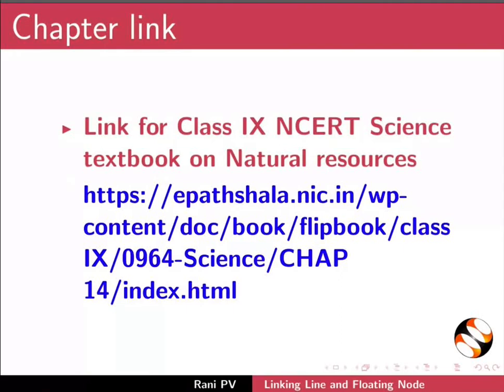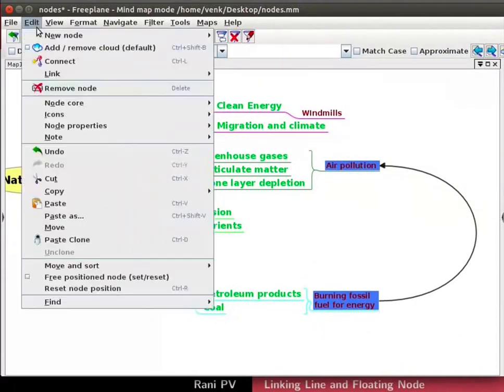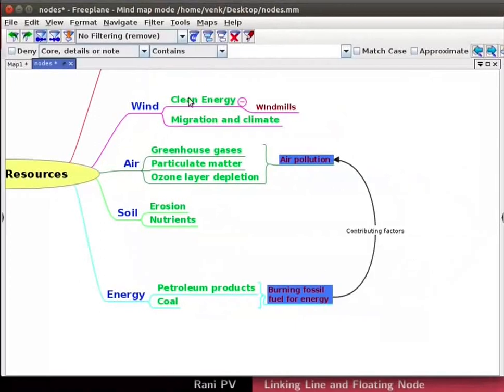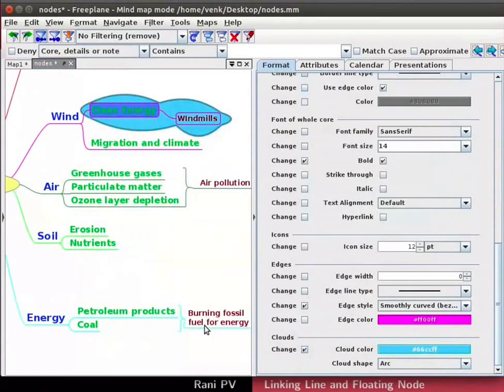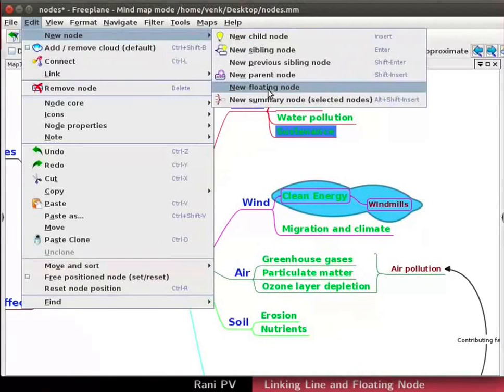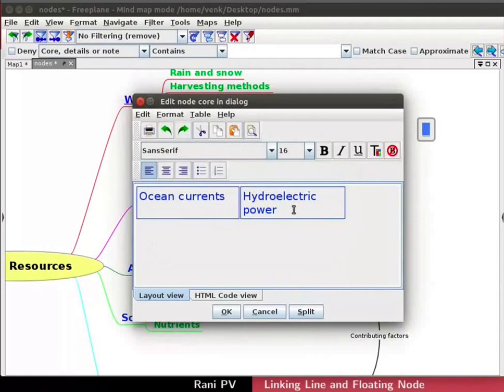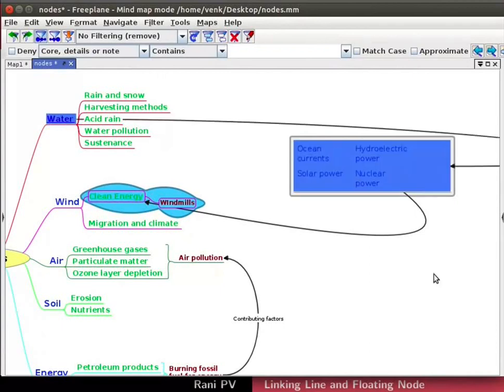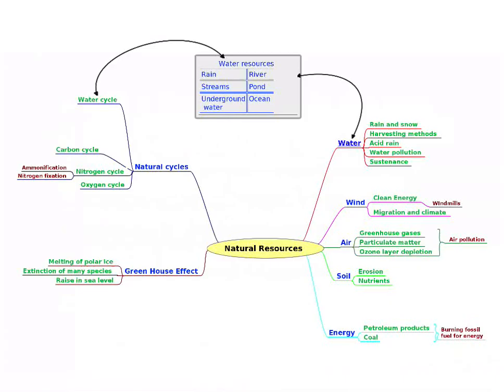Linking line and floating node-English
Link two nodes in the map
Write on the linking line
Format linking line properties
Change the node shape
Add cloud to a node
Change cloud shape and color
Add a floating node
Position the floating node in the map
Add a table to a node